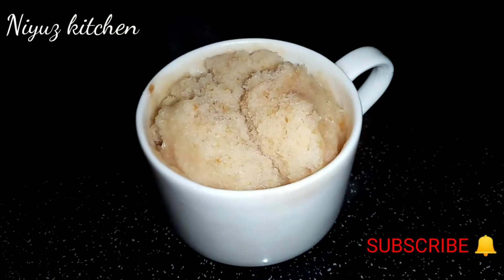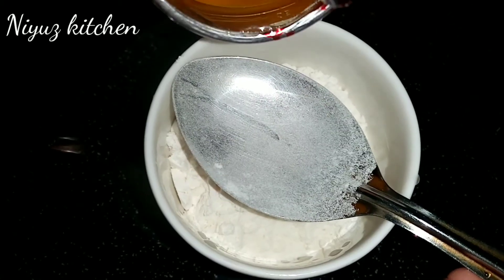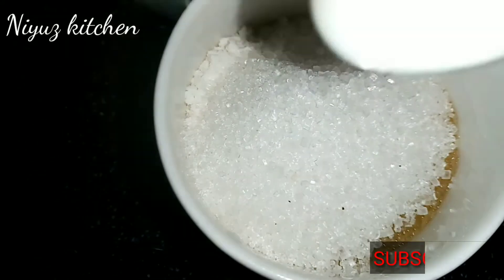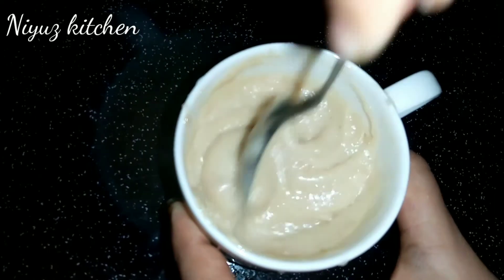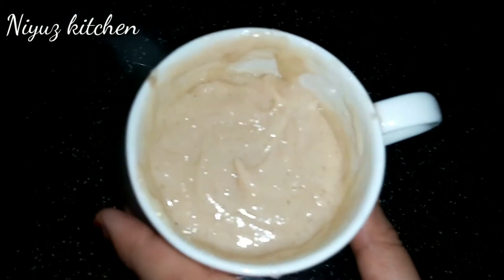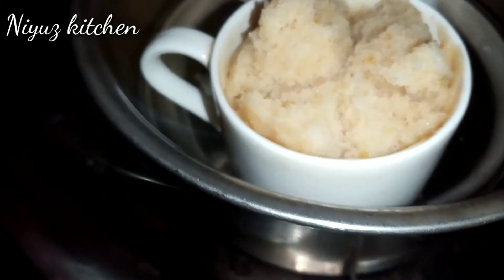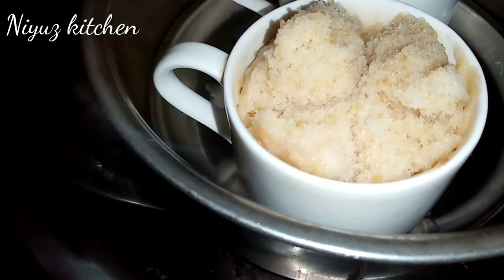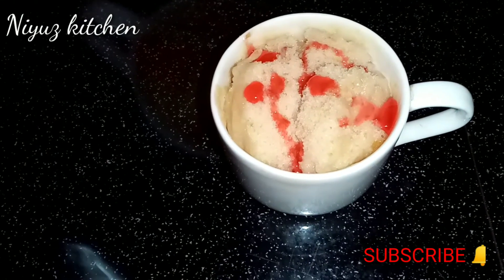ഈസി ആയിട്ടൊരു വാനില Mug Cake ||Easy Vanilla Mug Cake || Niyuz kitchen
mug Cake
evening recipe
stay safe